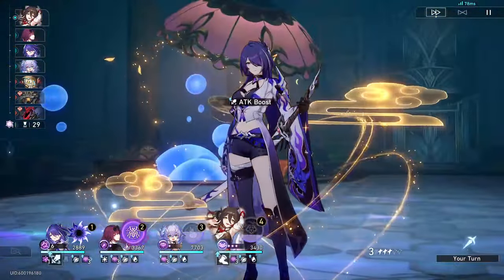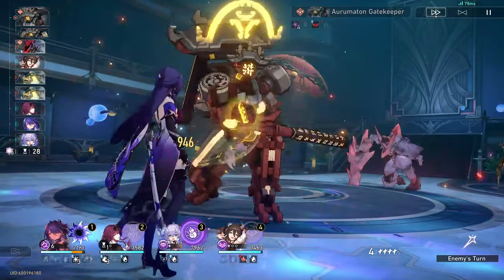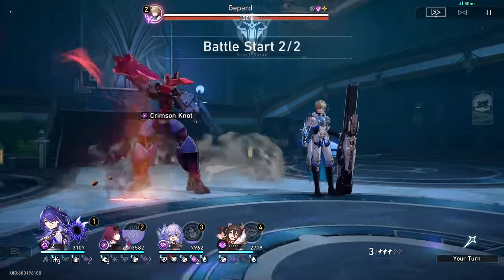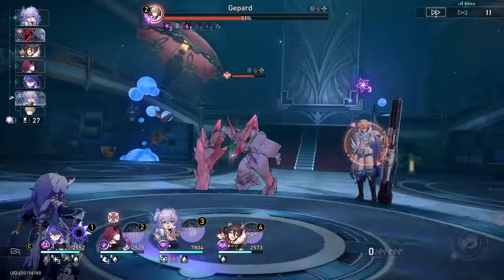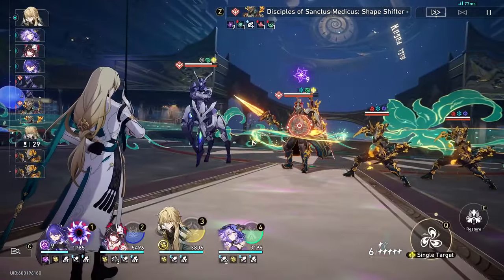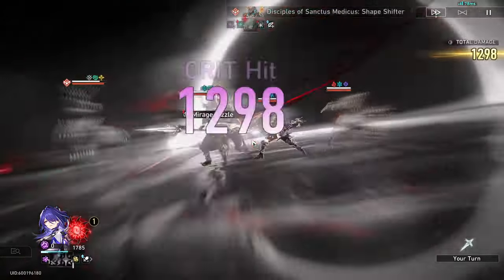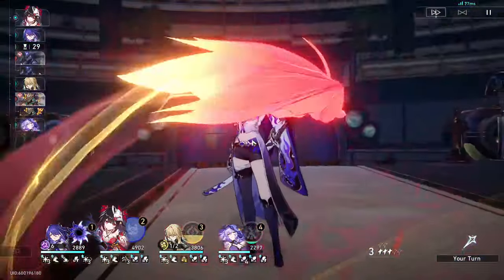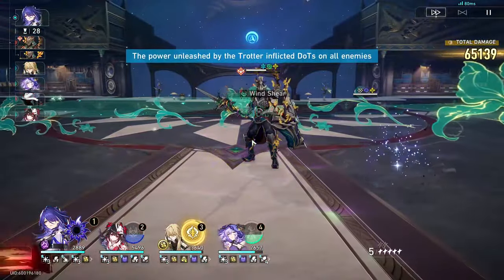Acheron First Impressions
I stream sometimes, follow so that you can hang out for some gacha games and chill if ya like: